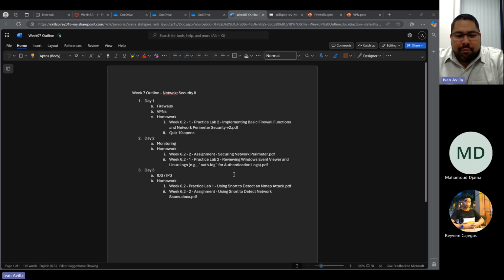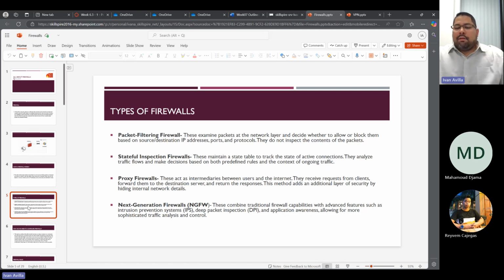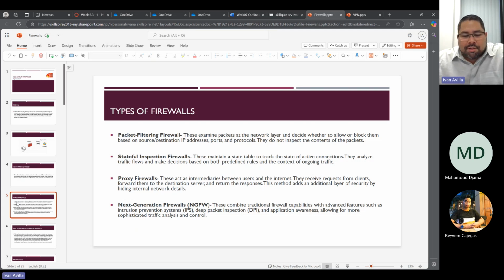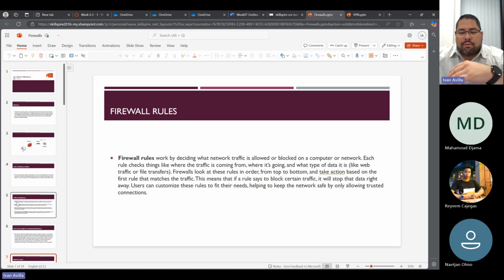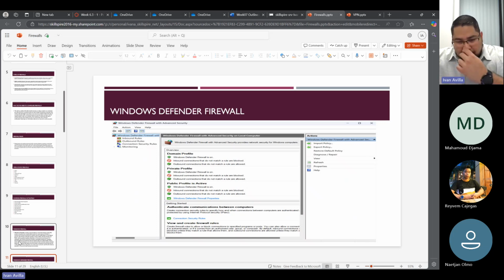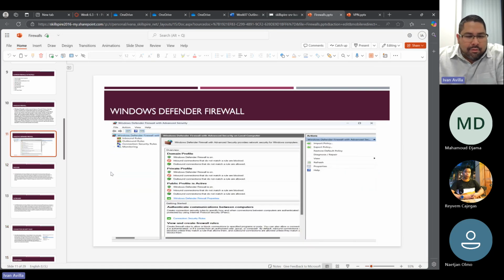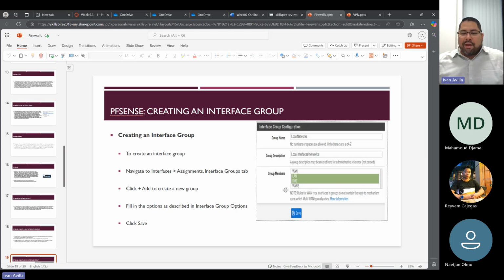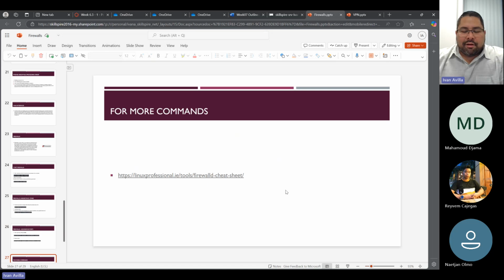March 11 2025